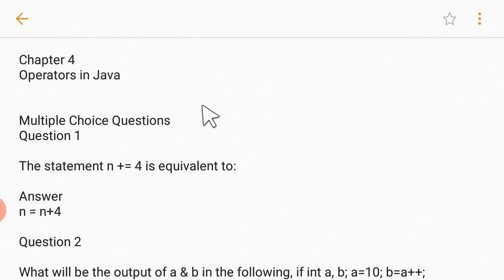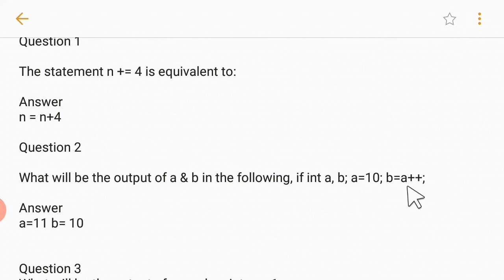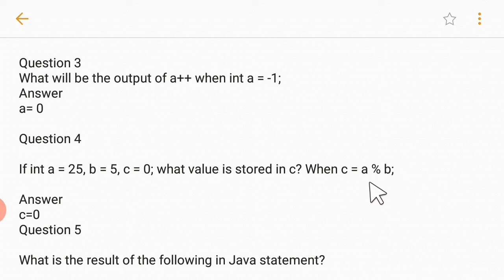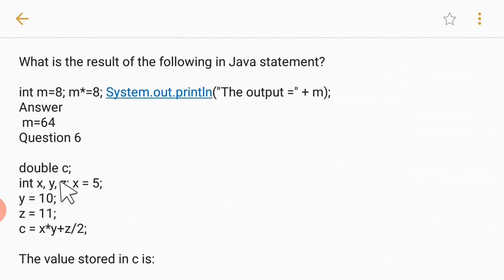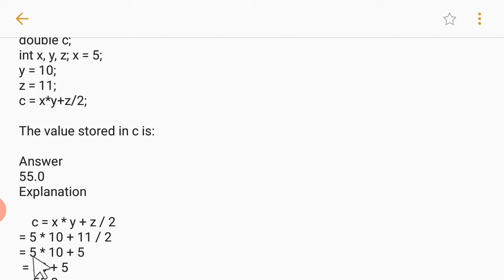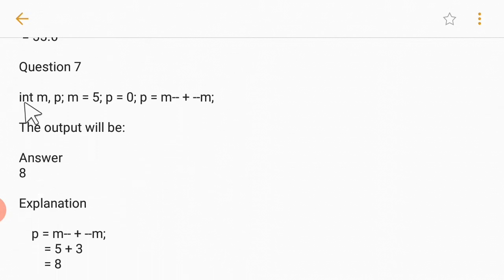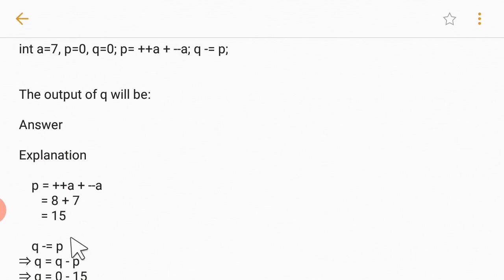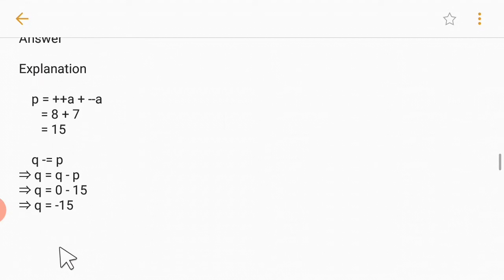Chapter 4 Operators in Java MCQs | icse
Chapter4OperatorsInJavaMCQs|icse